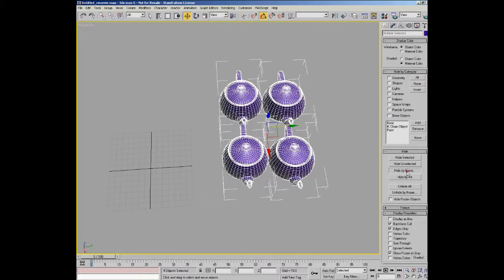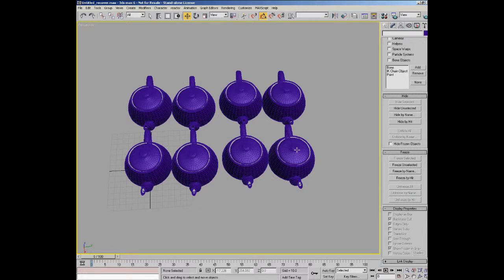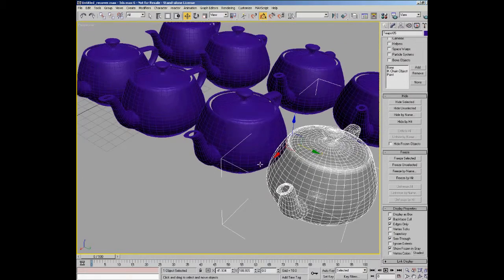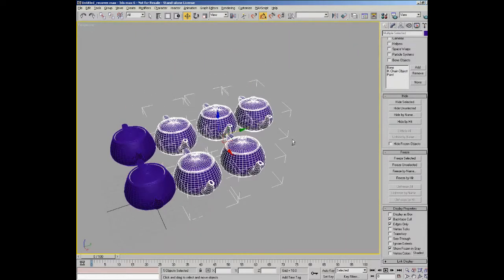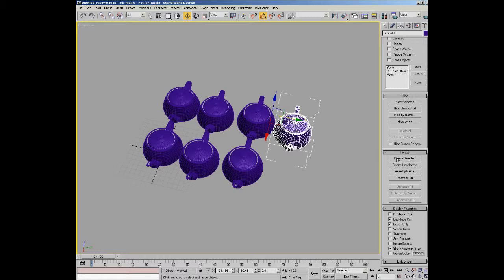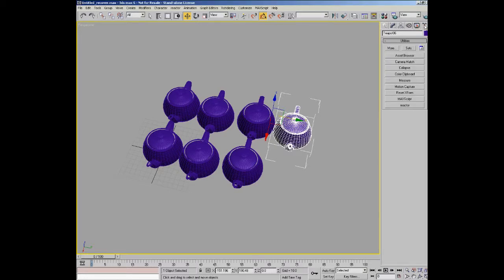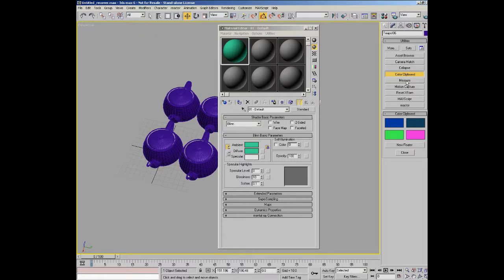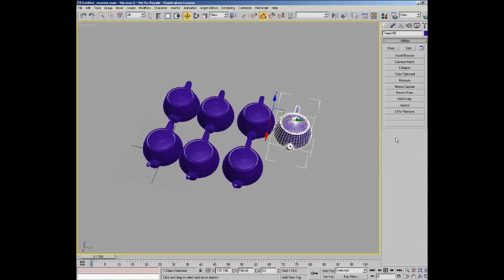3DS MAX - CG Academy Tutorials Serie 1 - 4.The Command Panel - Pt.4